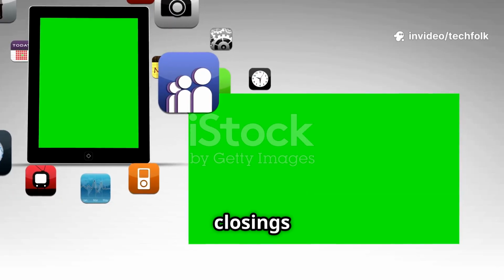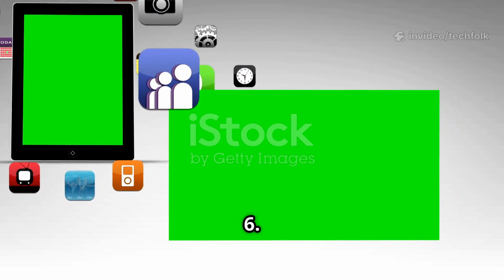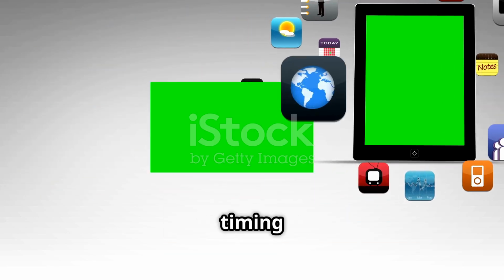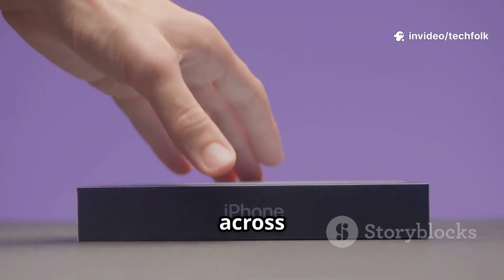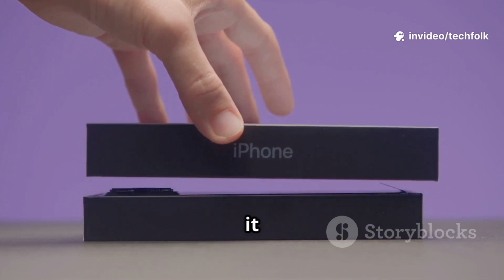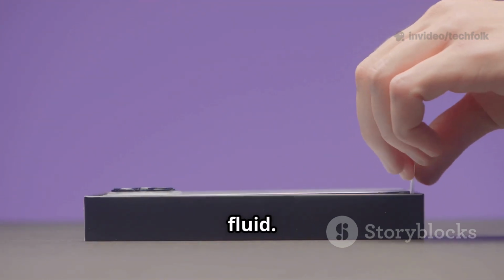iOS 26 Beta 6: 5 Game-Changing Features You Need to See!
Dive into the latest iOS 26 Beta 6 with our full deep dive! Discover six fresh ringtones including the viral “Dreamer,” Apple’s reversal of the controversial Camera swipe change, and noticeable speed boosts in app launches. We also explore the stunning Liquid Glass visual refinements that elevate iOS design and the revamped onboarding experience that welcomes users post-update. This beta is all about polish, stability, and subtle yet impactful improvements as Apple gears up for the September public release. Whether you’re a tech enthusiast or just curious about what’s next for your iPhone, this video covers everything you need to know.